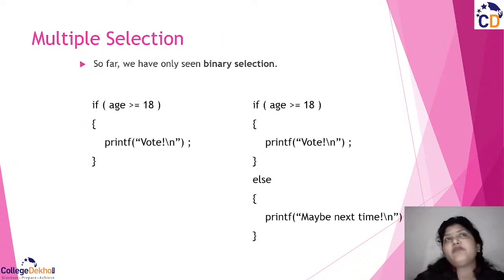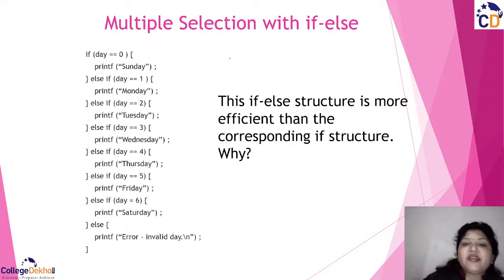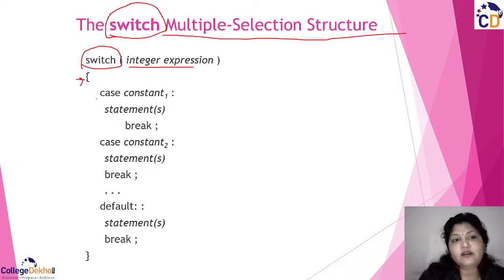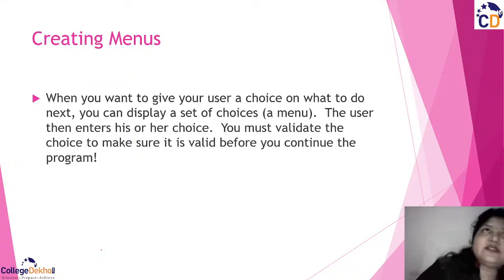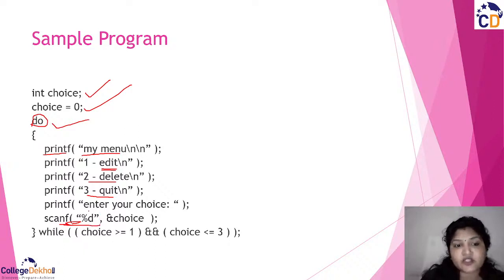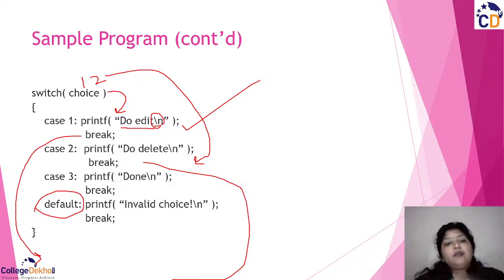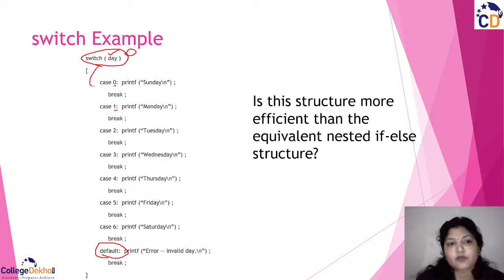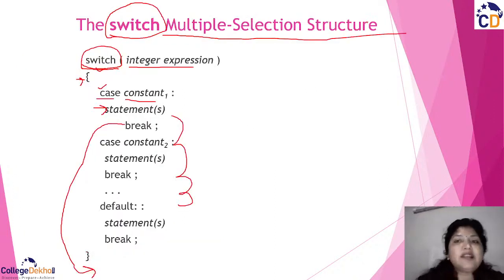Switch case in C Programming Sheetal Ma'am College Dekho